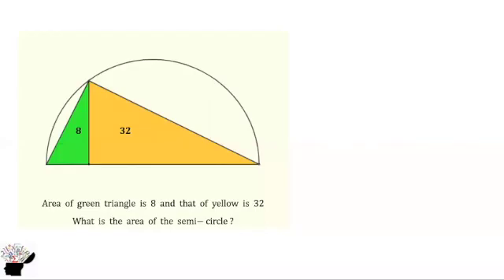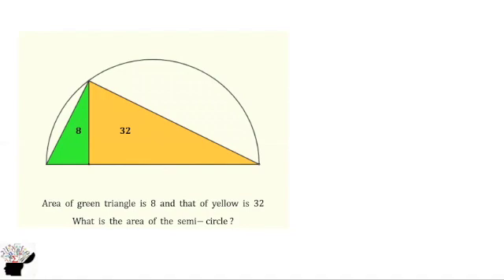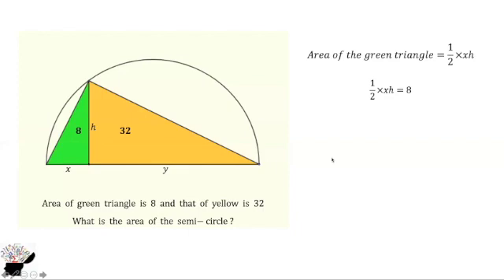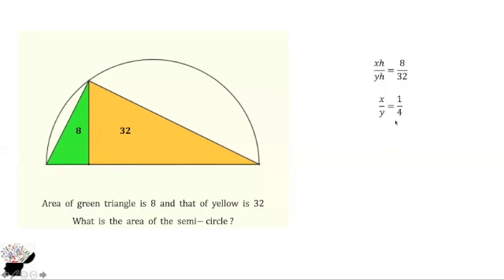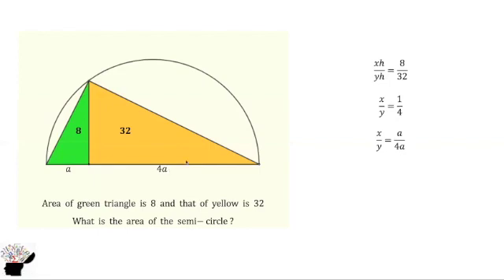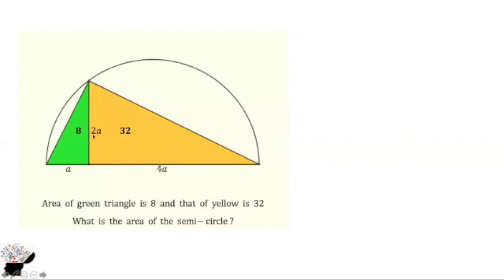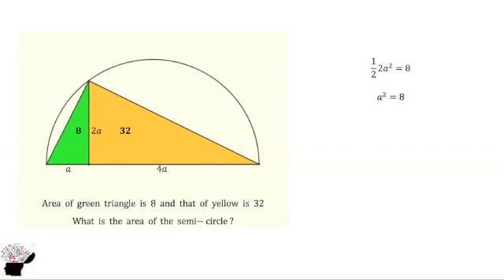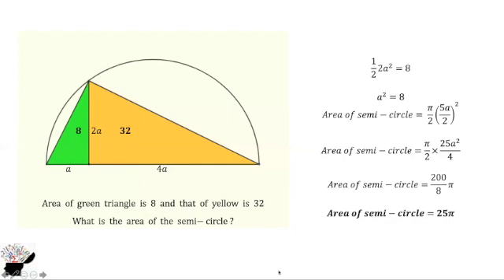Two areas of triangle are given having the same height. What is the area of the semi− circle?